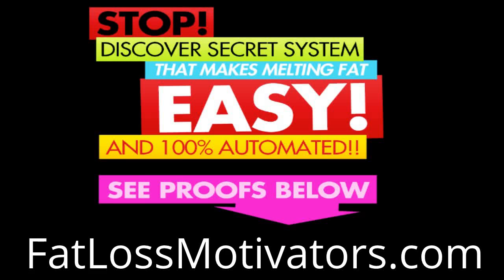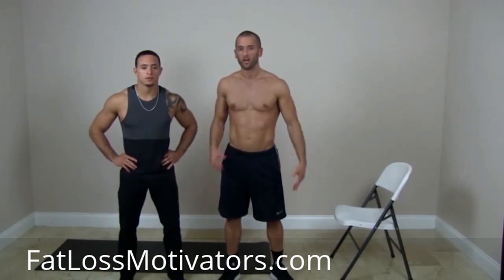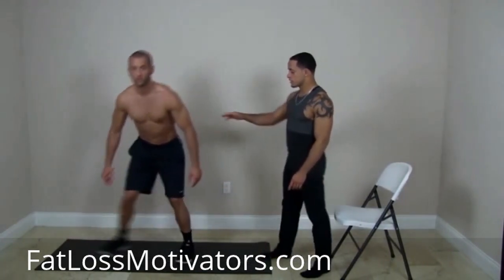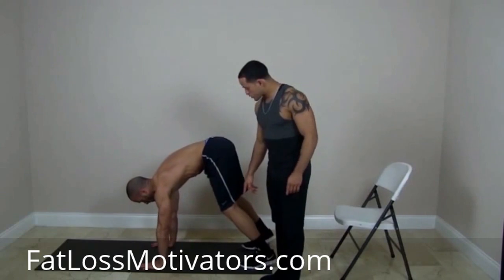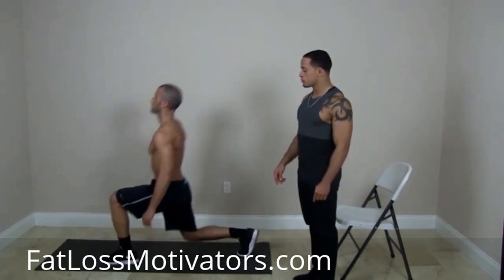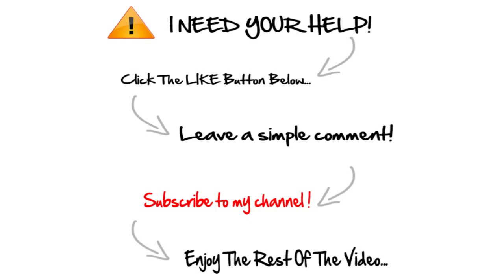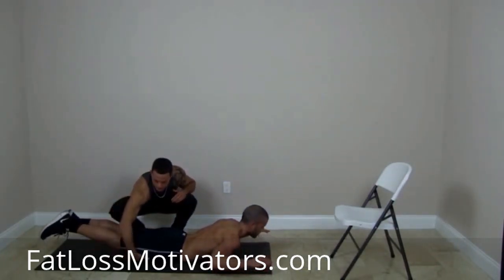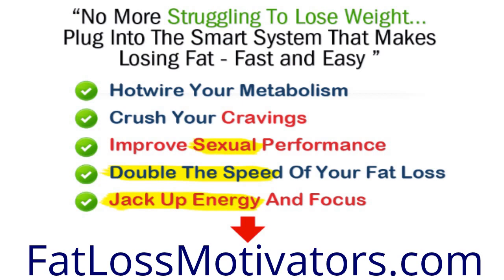Full Body Pump Workout at Home - No Equipment Needed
Jason and Alex show introduce their full body pump workout.  You can do this body pump at home with no equipment.  They show you various exercises you can do to incorporate a full body workout.  For those with lower back pains, they show you an ideal exercise to strenghten your lower back muscles.